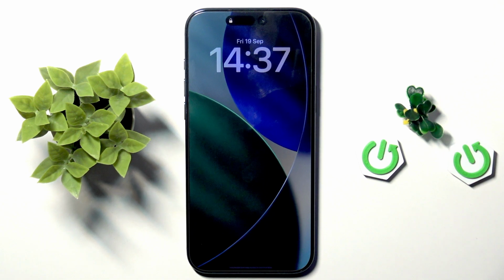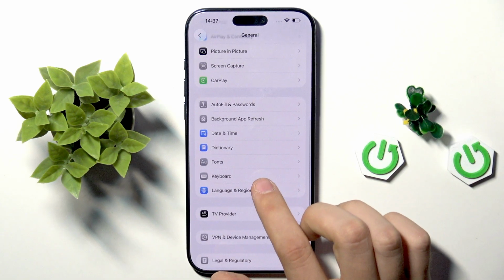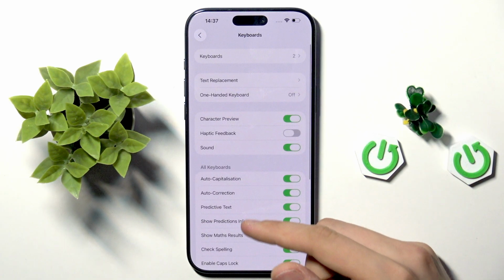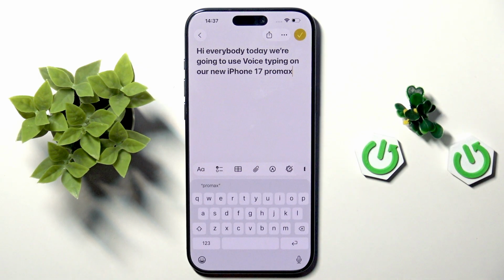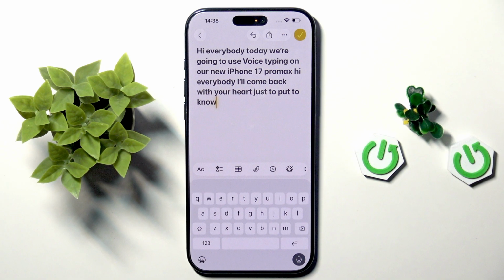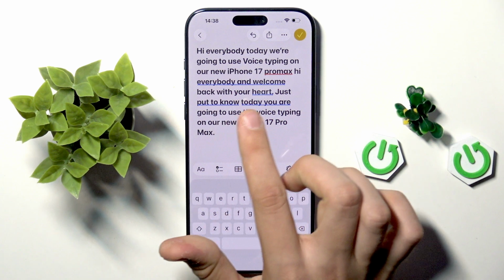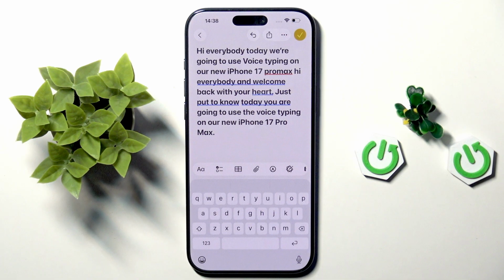How to Turn On And Use Voice Typing on iPhone 17 Pro Max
If you want to use voice typing on your iPhone 17 Pro Max, this video will show you exactly how to turn on and use the dictation feature. We’ll walk you through the steps to enable voice typing in the keyboard settings, so you can easily convert your speech to text in any app. Whether you’re looking to save time, type hands-free, or make your messages more convenient, voice typing on the iPhone 17 Pro Max is a powerful tool. Follow along to learn how to activate dictation, start using voice input, and get the most out of your iPhone’s smart features. This guide is perfect for anyone new to iOS or upgrading to the latest iPhone model.

How to turn on voice typing on iPhone 17 Pro Max?
How to use dictation feature on iPhone 17 Pro Max?
Where are voice typing settings on iPhone 17 Pro Max?

0:00 Introduction
0:05 Open Settings on iPhone 17 Pro Max
0:12 Go to General and Keyboard
0:22 Enable Dictation (Voice Typing)
0:32 Test Voice Typing in Notes App
0:48 Tips for Using Voice Typing
1:10 Outro